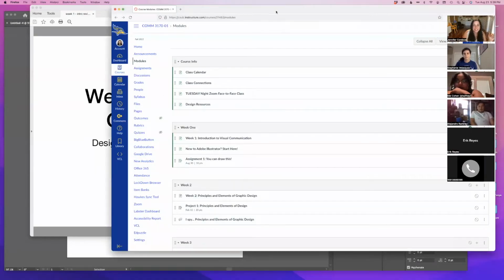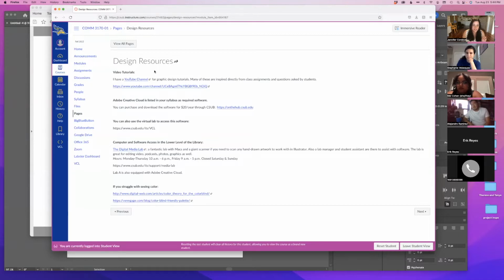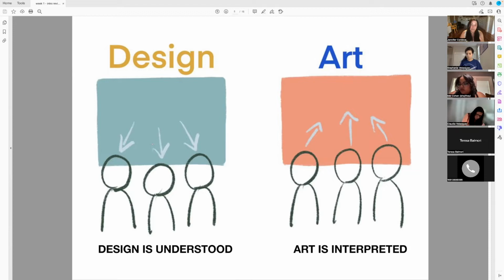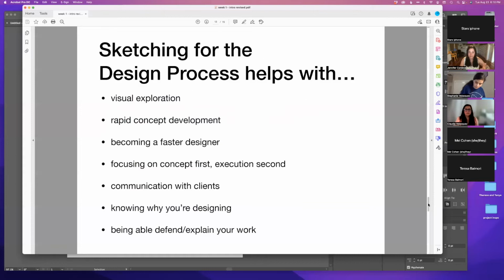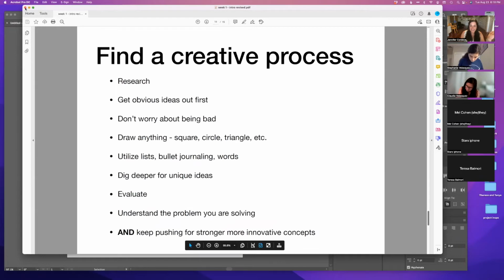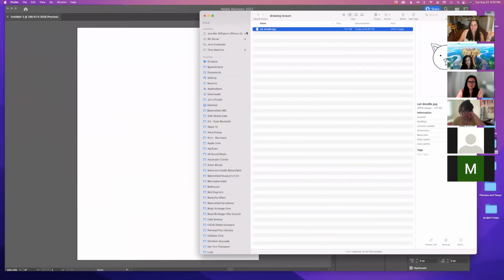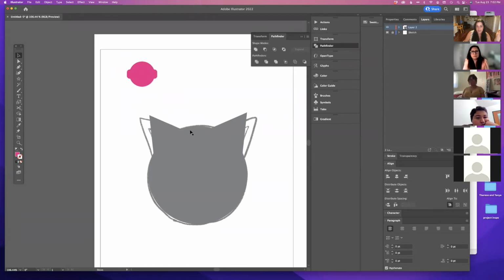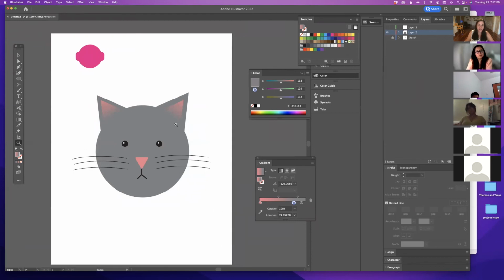Live Class 8 23 22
Welcome to the first class for Comm3170! This is the live class session recorded on zoom for you to rewatch if needed.